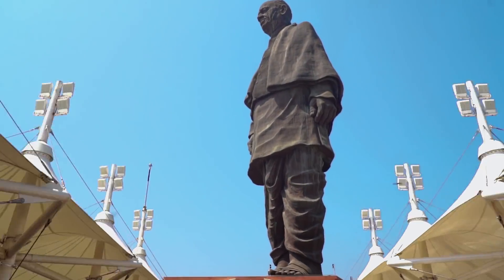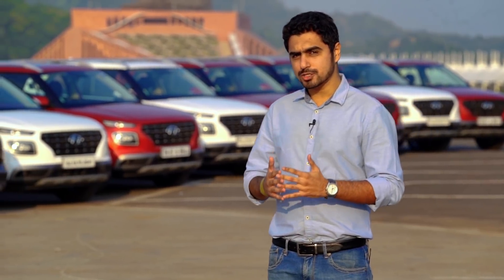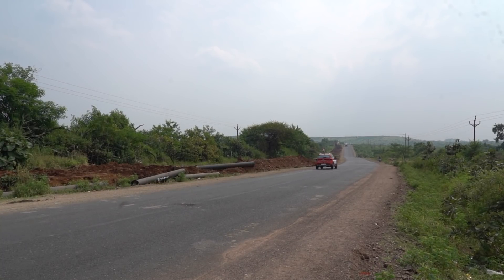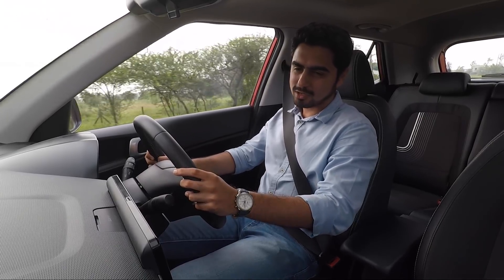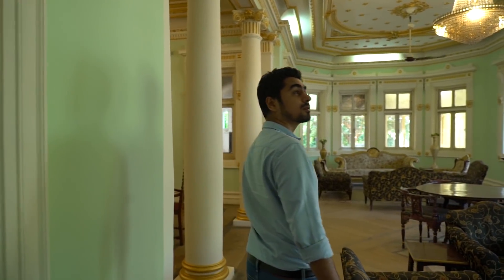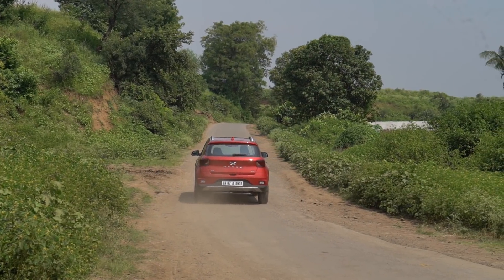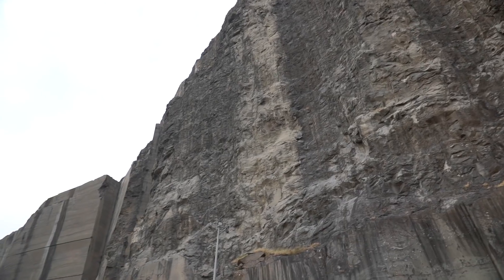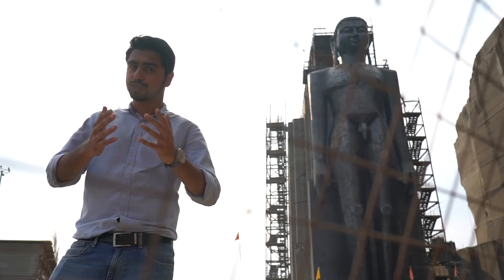Pedal to Pedestal : Part 1 | Great India Drive with Hyundai Venue | Sponsored Feature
The Statue of Unity, the tallest statue in the world, is a tribute to Sardar Vallabhai Patel and the values he stood for. In that spirit we embark on a journey across the country on a Great India Drive with the Hyundai Venue, and our first destination is another towering statue.